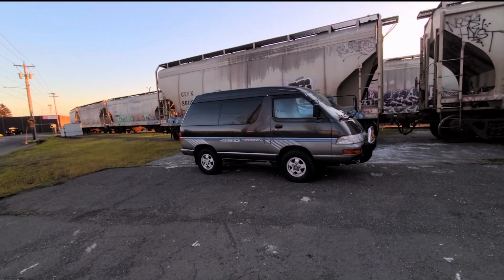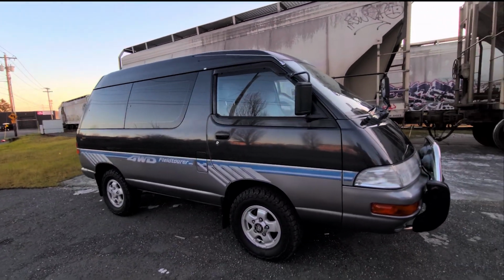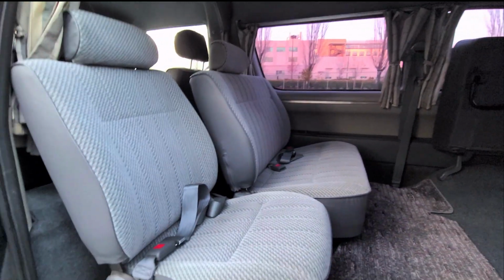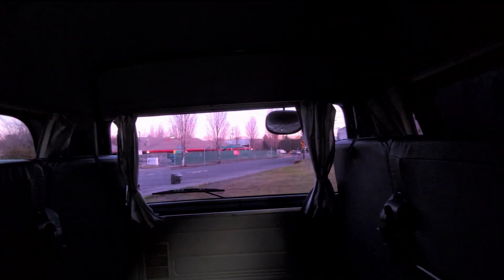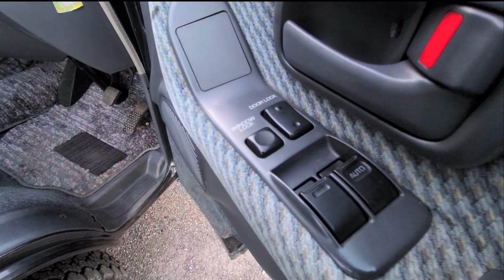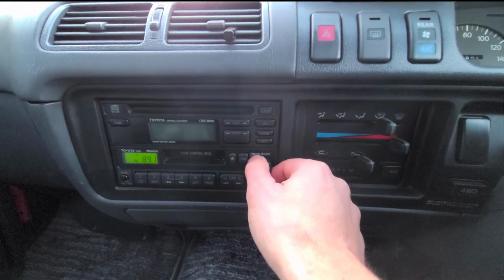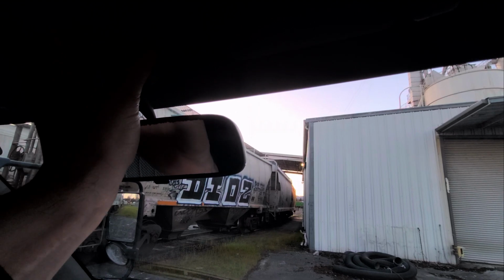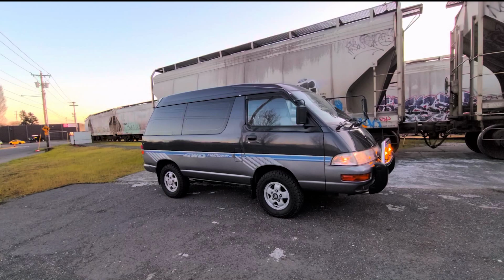This 1994 Toyota 4x4 Townace Field Tourer Diesel Van was a wonderful off road package from Toyota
Sold by OttoEx Adventure Vehicles, Portland, OR.

⬇️OttoEx's Vehicle and Camper Maintenance Essentials
1. Exterior Camper Wax and Restore
2. Extending Wash Brush
3. Microfiber Cleaning Cloths
4. Ultra Cut Compound
5. Polish Compound
6. Glass Cleaner
7. RV Roof Sealant
8. Engine and Fuel Treatment
9. JDM Diesel Engine Fuel Additive
10. Basic Mechanic Toolset